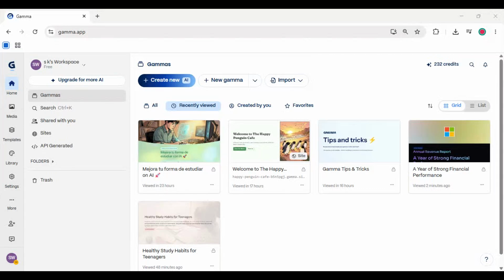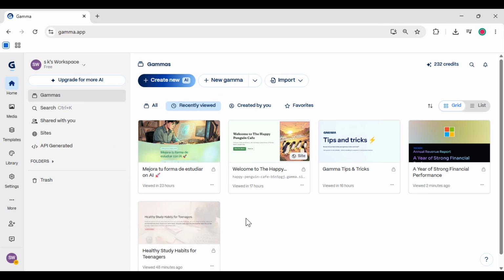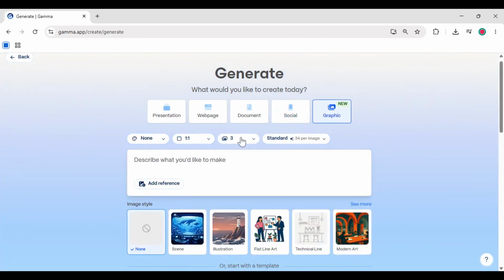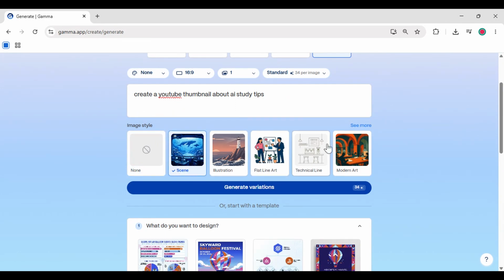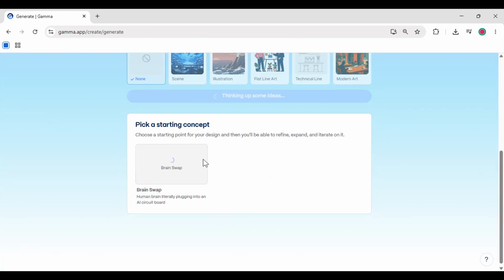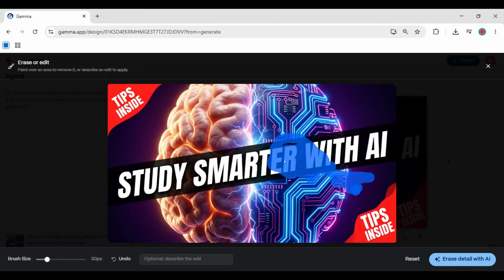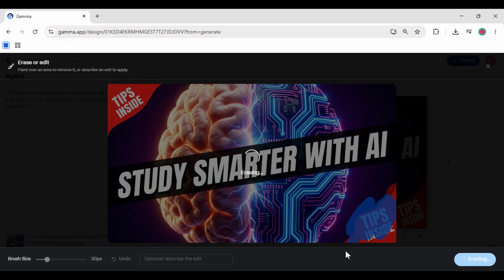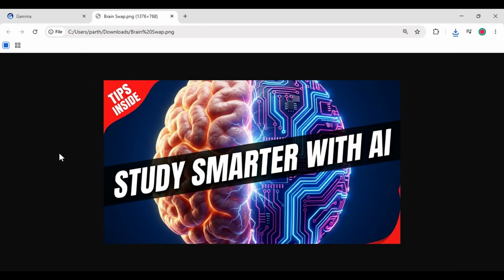How To Create YouTube Thumbnails With Gamma AI (Easy Guide)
Learn how to create YouTube thumbnail-style graphics with Gamma AI using a simple step-by-step workflow. This tutorial shows you how to prompt Gamma, generate bold designs, and edit text, images, and colors for better thumbnails.

🕚Timestamps:
0:00 Intro and overview
0:24 Open Gamma and sign in
0:40 Create a new project
1:00 Choose a visual format
1:19 Write a thumbnail prompt
1:48 Make the design bold and eye-catching
2:10 Generate and review the layout
2:35 Edit text, image, and colors
2:58 Final tips and outro

✍️What You'll Learn In This Video:
• How To Create YouTube Thumbnails With Gamma AI
• How To Write A Strong Thumbnail Prompt
• How To Make Thumbnails Bold, Simple, And Eye-Catching
• How To Edit Thumbnail Text For Better Readability
• How To Adjust Images And Colors In Gamma
• How To Turn Gamma Designs Into Thumbnail-Style Graphics

💡Pro Tips:
• Keep your thumbnail text short so it stays readable on mobile.
• Use high-contrast colors to make the design pop.
• Focus on one main idea instead of adding too many elements.
• Regenerate and refine your prompt if the first result feels too generic.
• Make the subject larger to improve clickability.

🌐 Access Gamma Here:
  gamma.app

🌐 Access Gamma Help/Platform Here:
  gamma.app

gamma, gamma ai, youtube thumbnails, thumbnail maker, thumbnail design, ai thumbnail, youtube tutorial, ai design, content creator, graphic design, youtube tips, ai tools, gamma app, thumbnail style, design tutorial